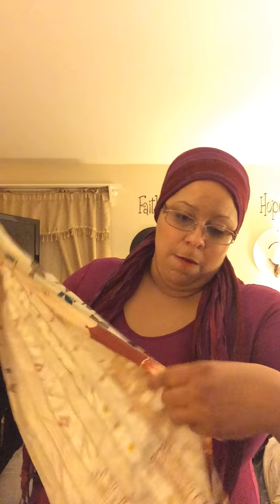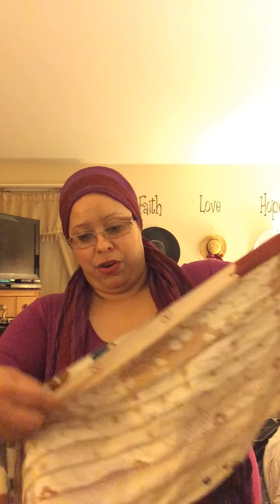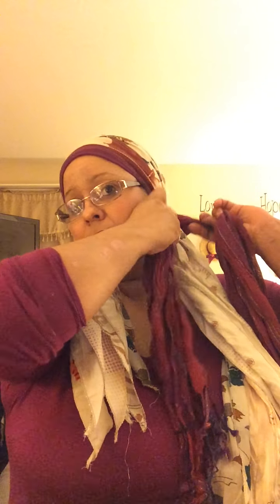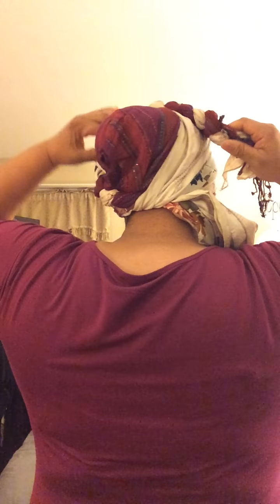Sari Scarf Wrap with a single braid.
This wrap is perfect for beginners as it shows  you a pretty and easy way to tie a Sari scarf.